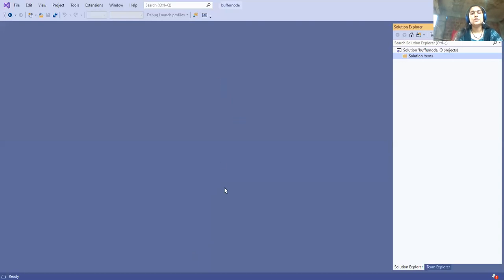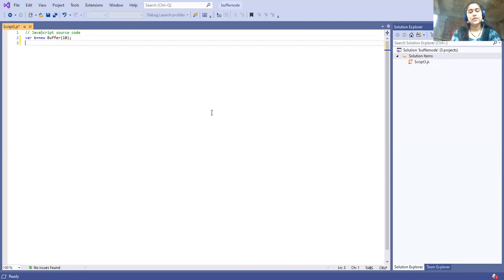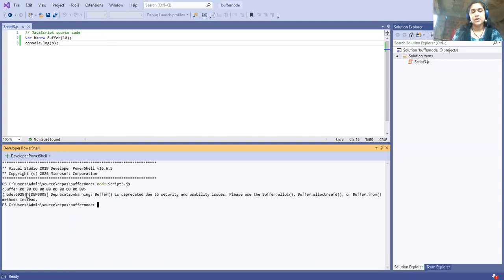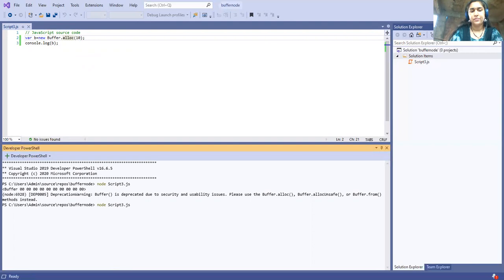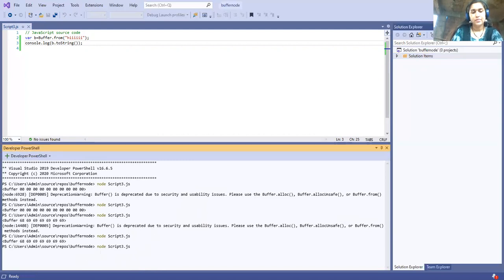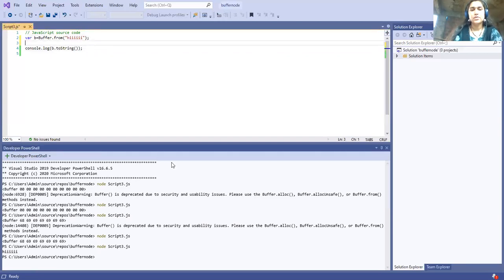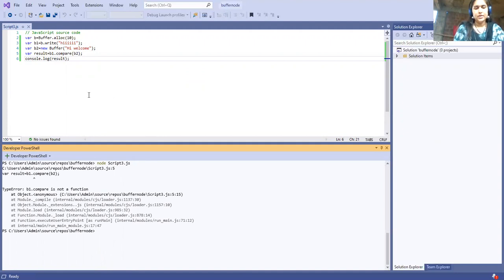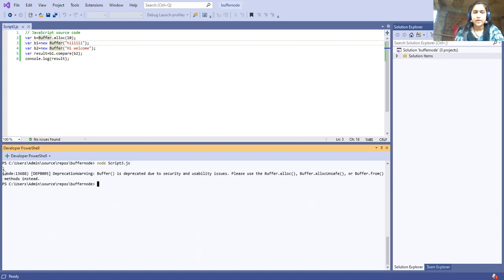buffer in node js